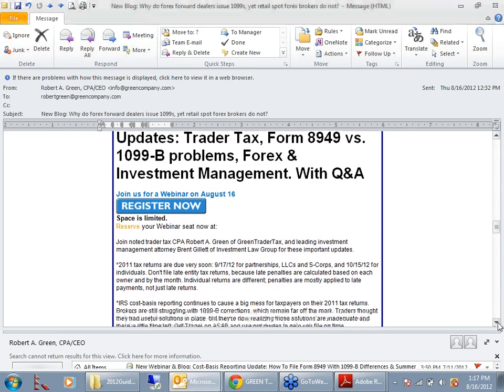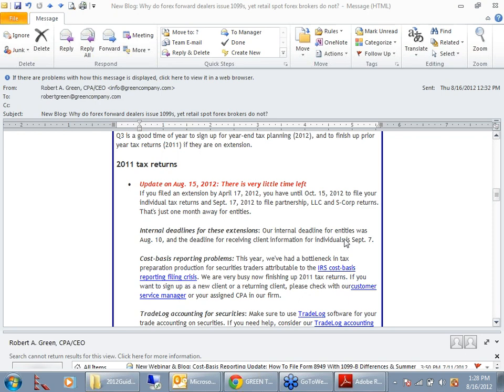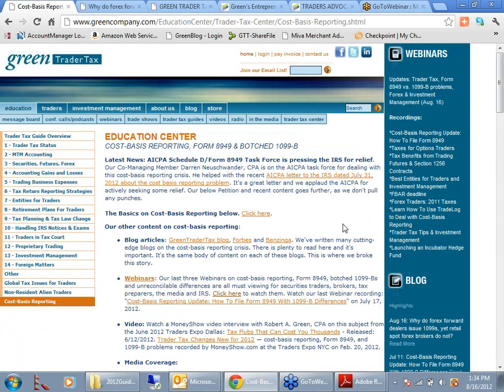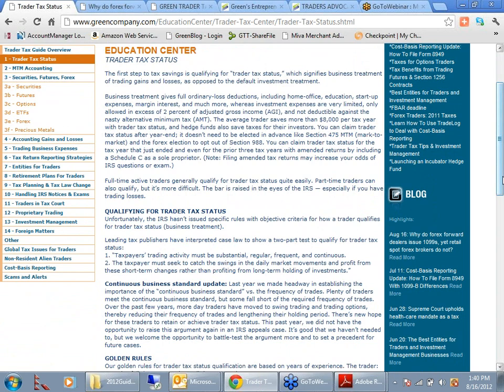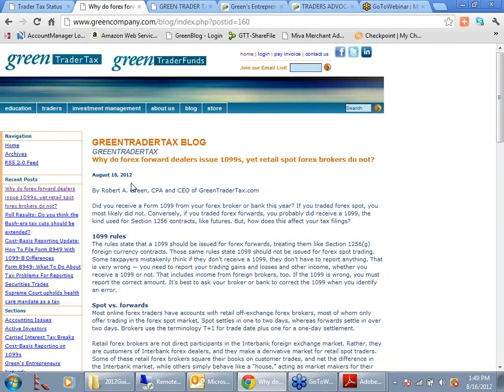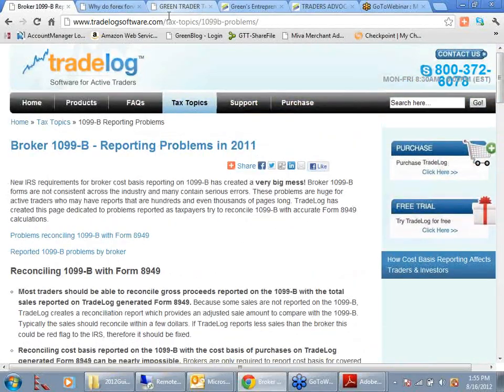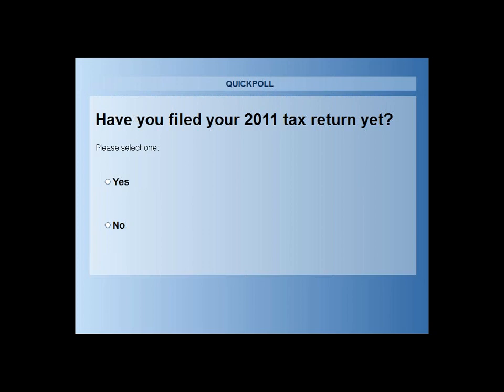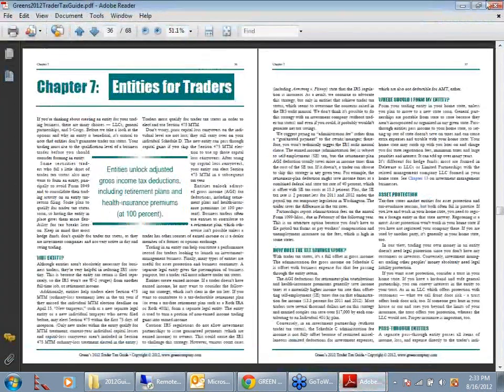GreenTraderTax Webinar: Form 8949 vs. 1099-B, Forex & Investment Management Update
This GreenTraderTax Webinar provides an update on several important topics:

*IRS cost-basis reporting continues to cause a big mess for taxpayers on their 2011 tax returns. Brokers are still struggling with 1099-B corrections, which remain far off the mark. Traders thought they had useful solutions in place, but they're now realizing those solutions are inadequate and there is little time left. Get TradeLog ASAP and use our guides to help you file on time.

*Forex is still confusing for many traders. Brokers only issue 1099-Bs for forwards (not spot). There are open questions on Section 988 (ordinary) vs. Section 1256g (lower 60/40 capital gains rates). We'll discuss confusing accounting issues, such as how to handle realized vs. unrealized gains or losses.

*Brent Gillett will give several important investment management business updates on new federal and state law, regulations and trends.